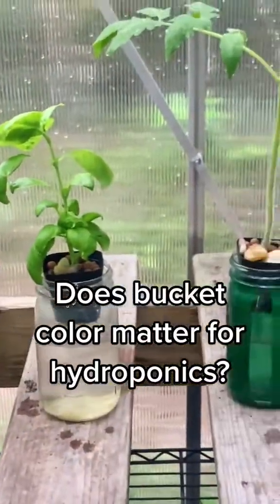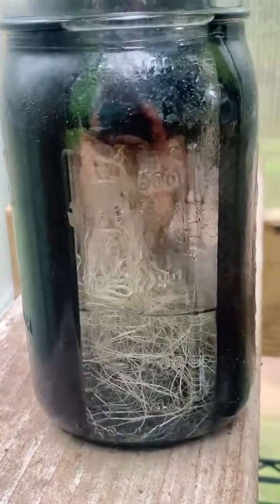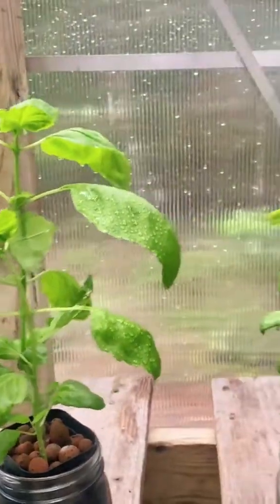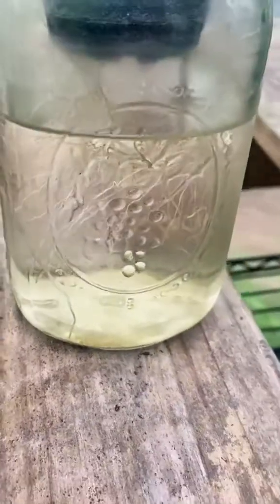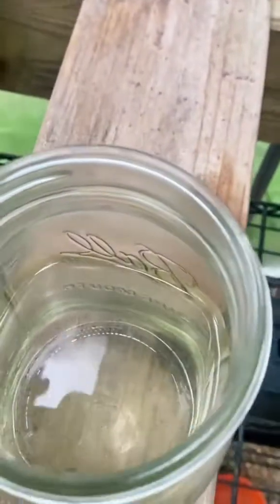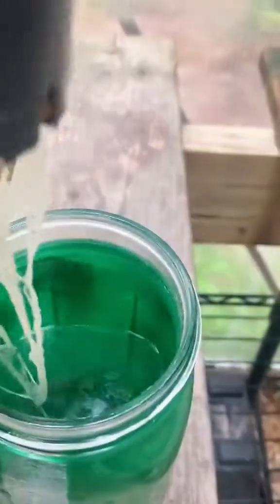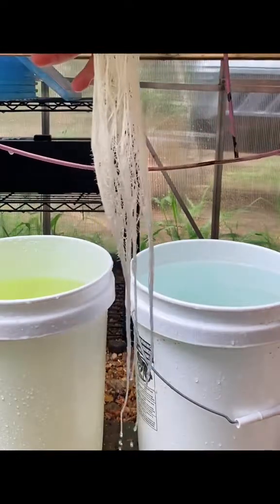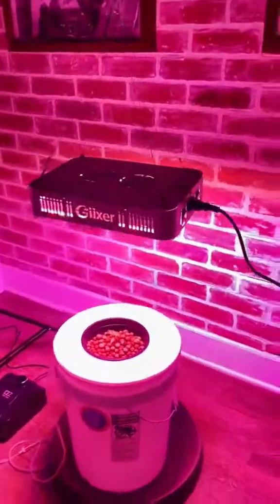Does the container color matter for Hydroponics ?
When it comes to algae growth and light penetration doe the bucket color make a big enough difference in Hydroponics? Watch this experiment between a clear jar, white bucket and black bottle and how the growth and health of your plants roots. This will most likely have the same effects on your propagation station and rain barrels.

All the products used in the video are linked